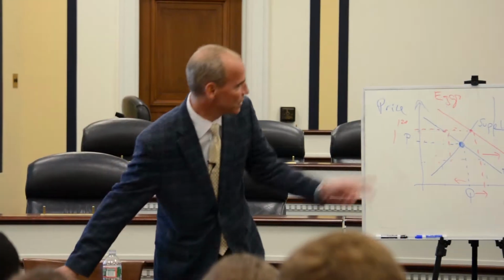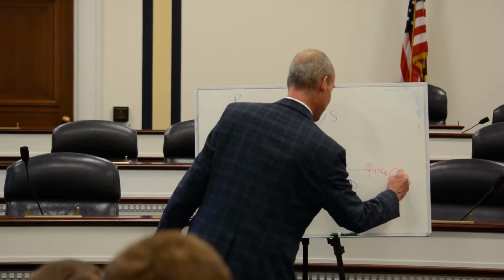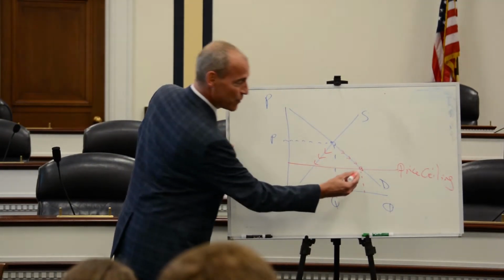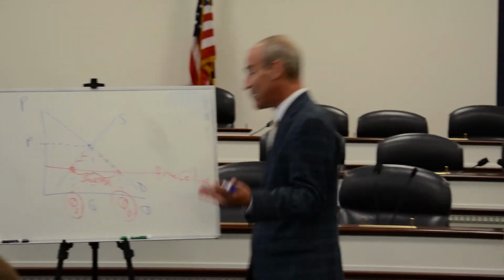Price Ceilings and Floors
What happens when legislators try to "fix" the economy with artificial price laws?

Dr. Russel Sobel continues his Tax Foundation University lecture series with a discussion of price ceilings and floors and their unintended consequences.

If you are new to the Tax Foundation’s work, you can learn more about who we are and what we do